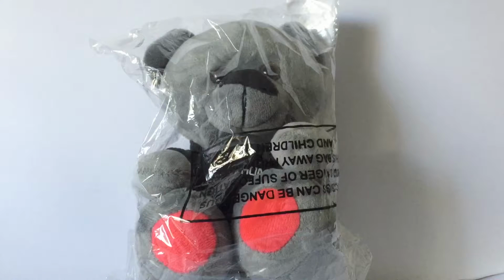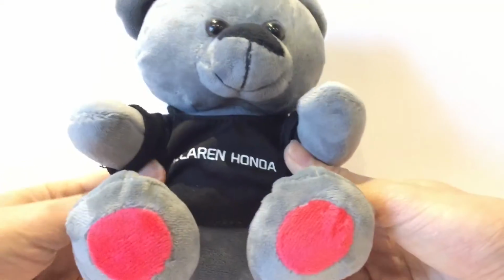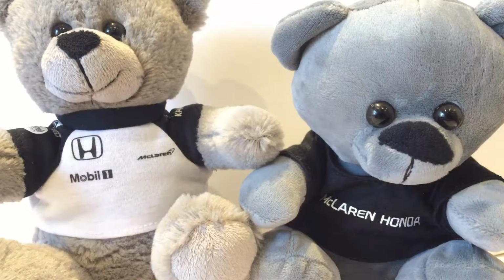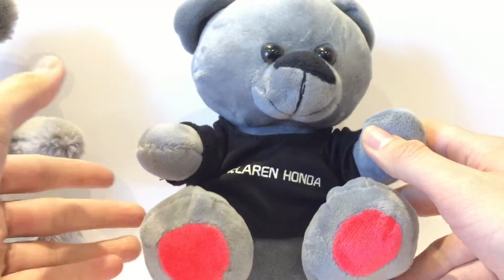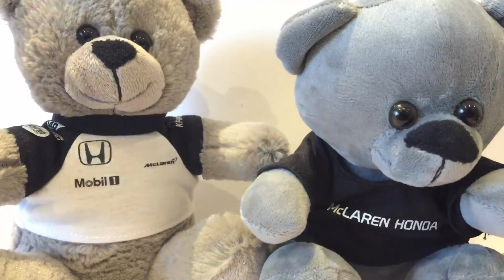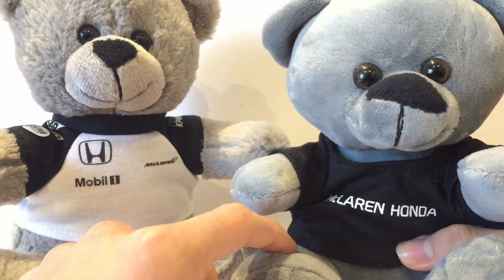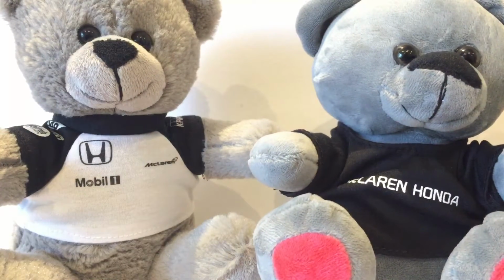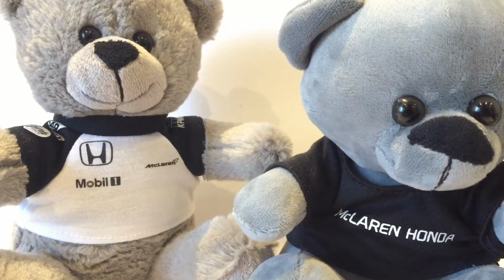McLaren Honda Formula 1 Teddy Bear review & F1 rant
Definitely a cute bear, if only it had more effort put into it and the F1 team (and Indy cars) could be more competitive.